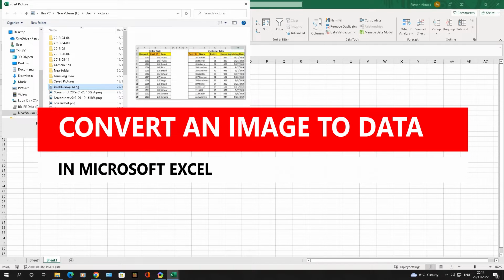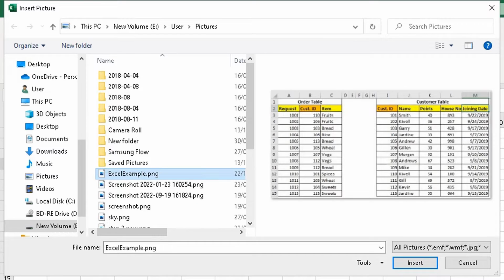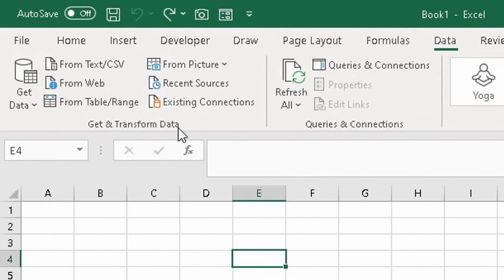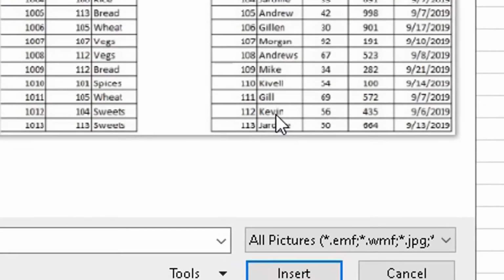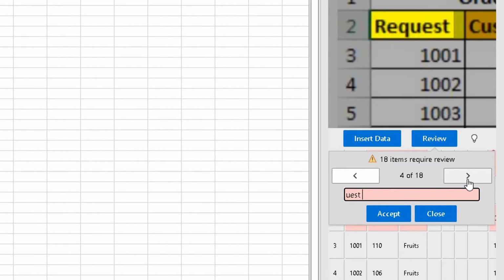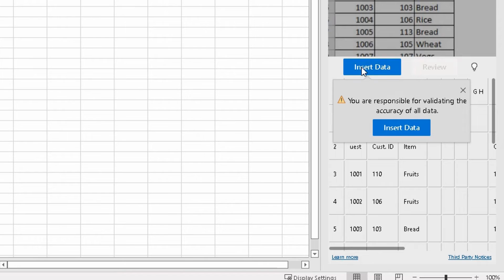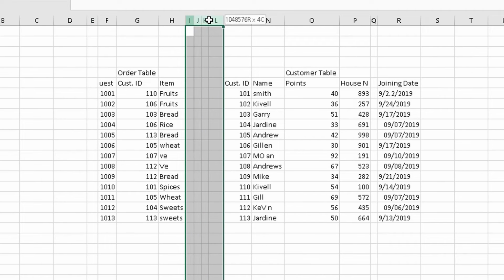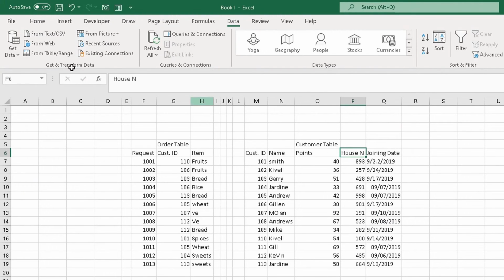How To Convert An Image To Data In Microsoft Excel Very Easily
In the Excel Desktop software, you may now convert a photo to Excel data (before you could just do this in the Office app but now this feature is also available in Excel Desktop for Office 365 - currently in beta insider version). It takes a lot of time to manually enter data from a printed image into Excel. You may now create a worksheet from an image with text and numbers in Excel for Windows using the NEW Data from Picture function. This might be a jpg file, a screenshot from a website, or a newspaper photo.